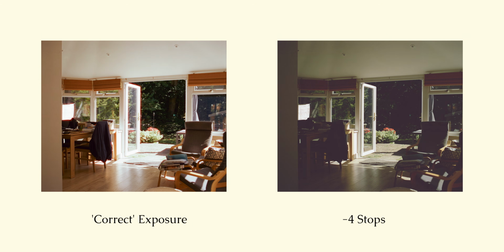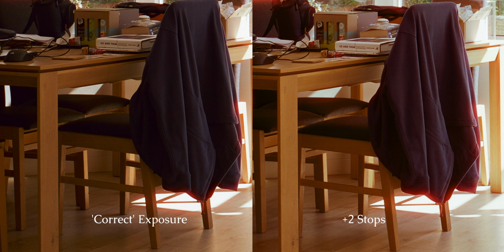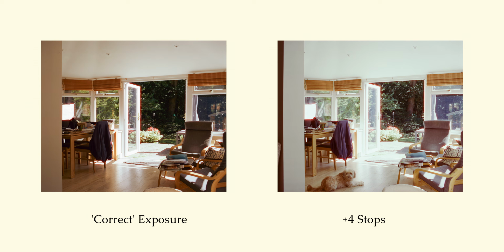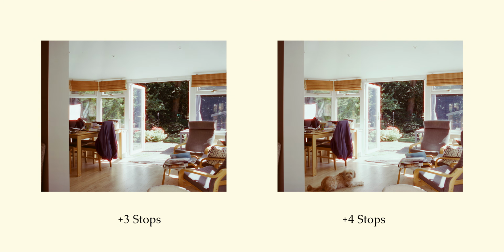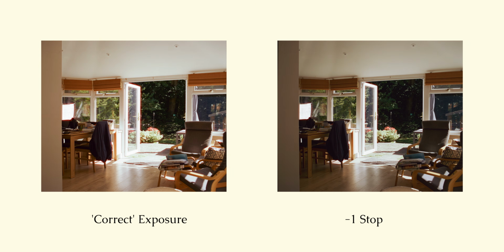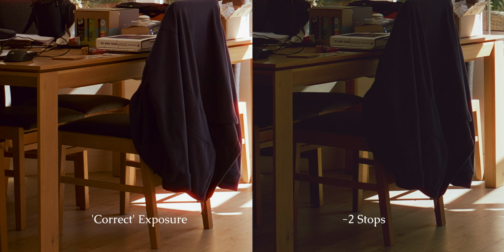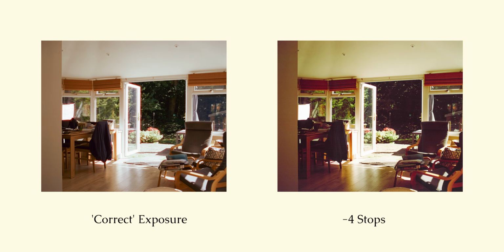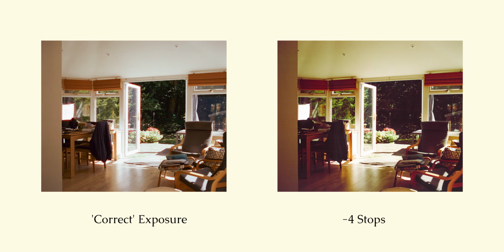Overexposing vs Underexposing: Cinestill 50D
Today we're testing out how Cinestill 50D handles Overexposure vs Underexposure. The Cinestill 50D was shot with my Pentax 67 and the 75mm f4 lens. I've never shot Cinestill 50D before, and so I wanted to see exactly how the image looks both over exposed and under exposed, to decide how I would want to meter my film photography, when shooting with Cinestill 50D! At what ISO do you rate Cinestill 50D? Let me know down in the comments below!

Join me every week for a new video.

Cameras:
(Cinema Camera)

Lenses:
(Best for Pocket 6k Pro)
(Best for Pocket 6k Pro for YouTube)

All Music used for this video was found through Soundstripe.

00:00 Intro
01:21 Unedited Images
02:35: Overexposing Cinestill 50D
04:03 Underexposing Cinestill 50D
05:31 Edited Images
07:36 My Thoughts & Recommendations
08:20 Outro